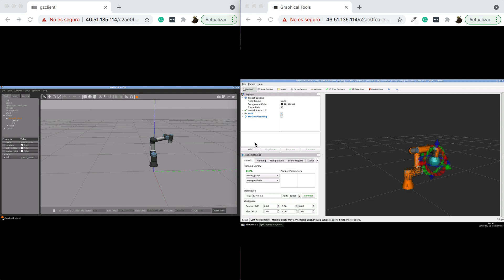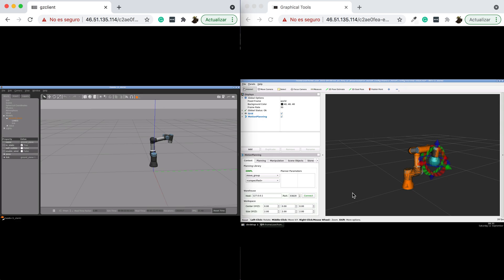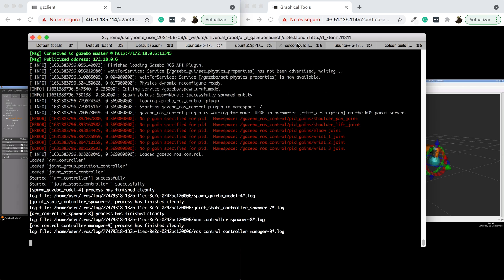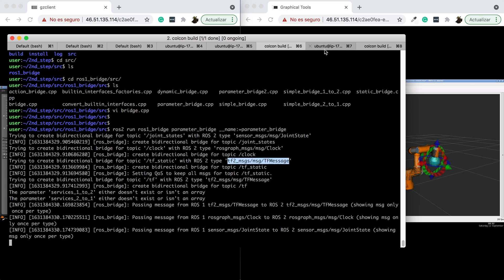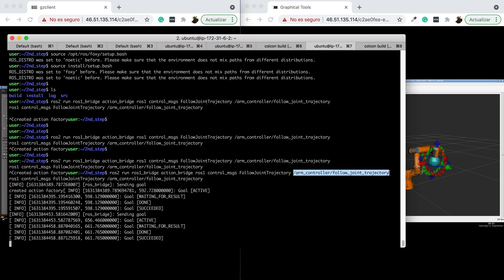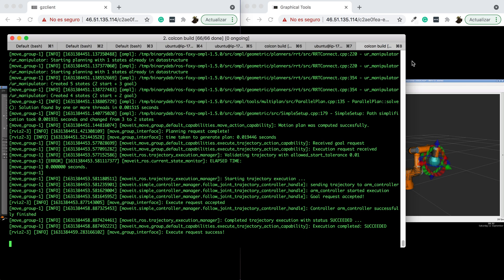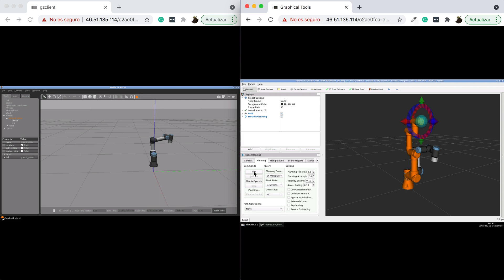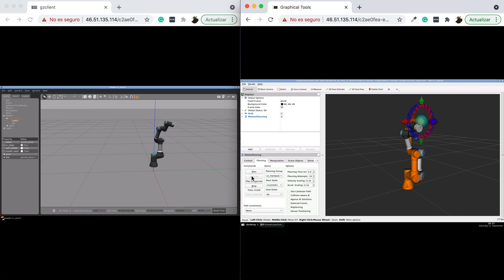Using MoveIT2 with ROS1 Bridge to command ROS1 Gazebo simulation of UR robot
In this video we show how we control a ROS1 Gazebo simulated UR robot with MoveIt2 running on ROS2.

Very complex setup that we explain in detail at the ROS2 Industrial Ready workshop in Barcelona

On site places are gone. We are going to repeat the workshop by the end of October, online, with remote access to the real robots.